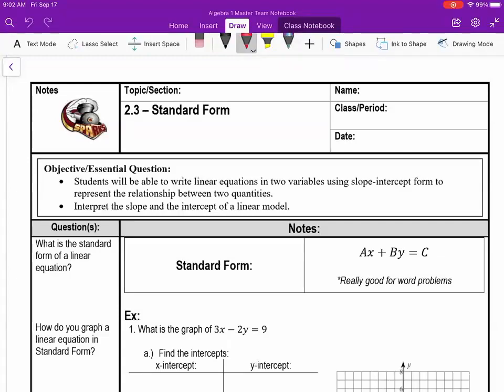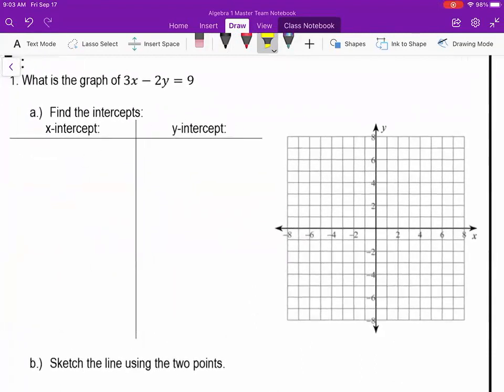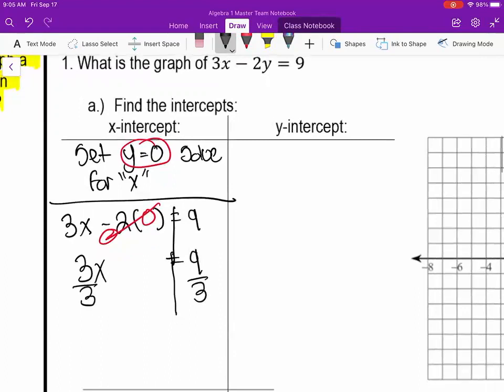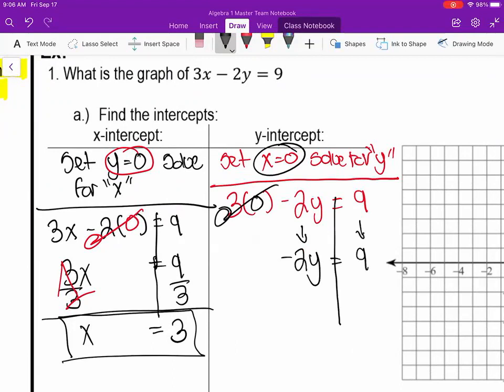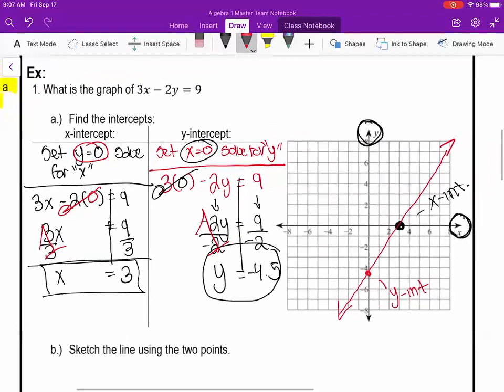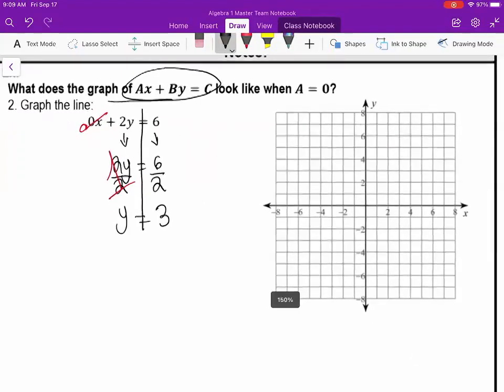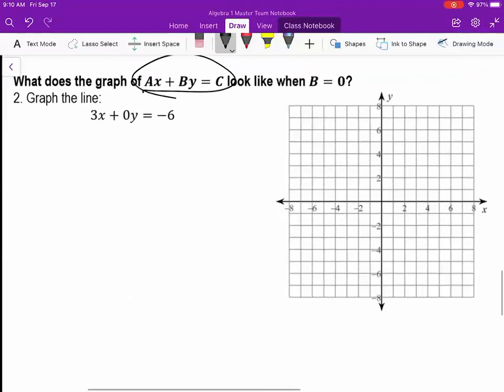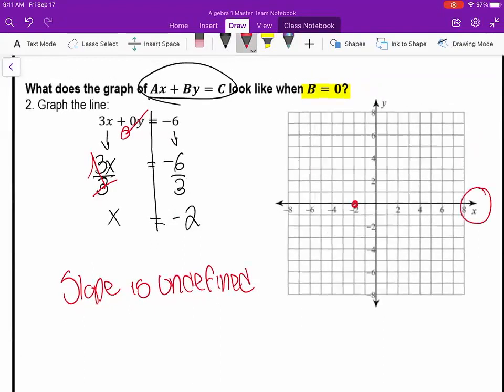2.3 - Standard Form